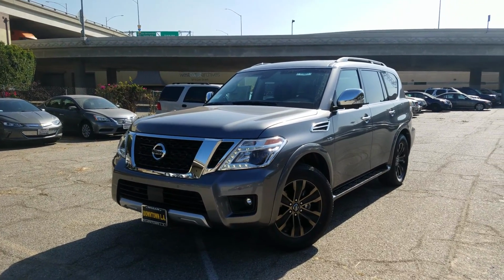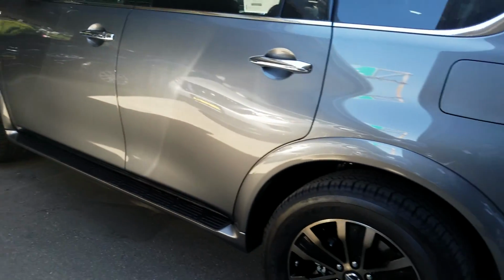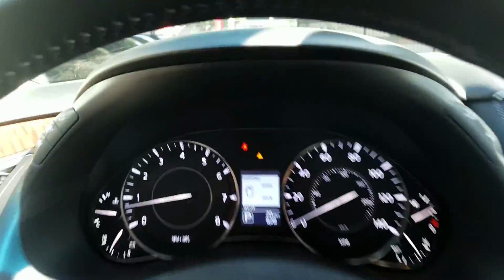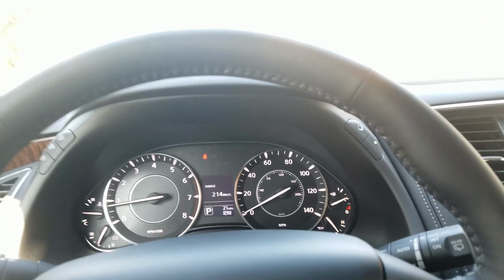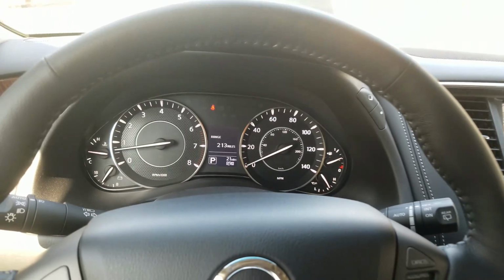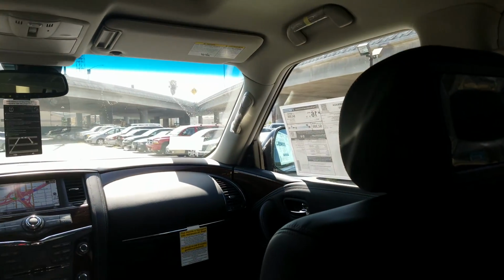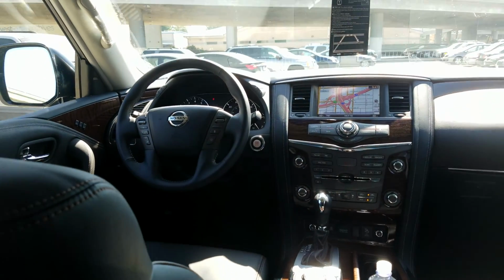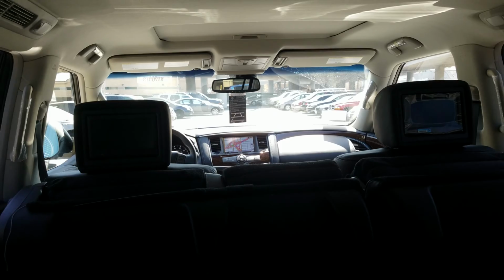2017 Nissan Armada Platinum In-Depth Complete Feature Walkthrough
Product presentation demonstrating standard features when upgrading from the SL trim to Platinum Trim Nissan Armada